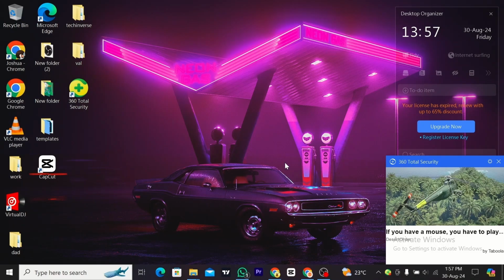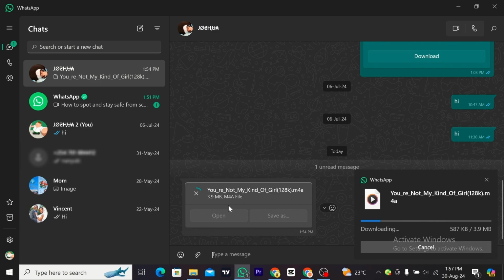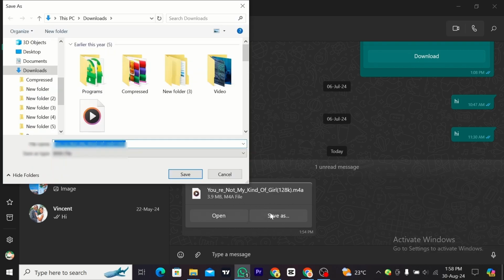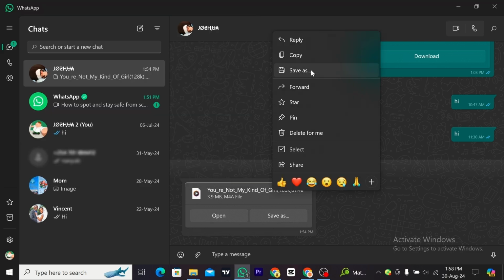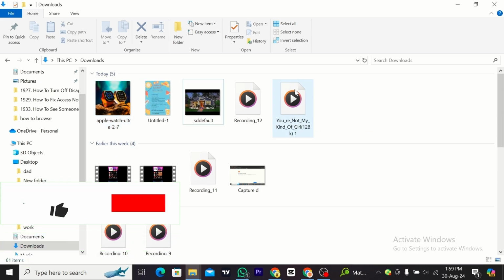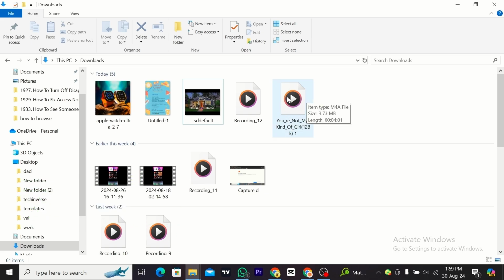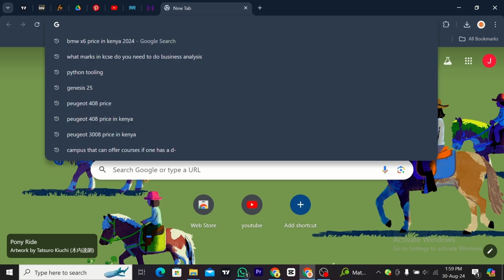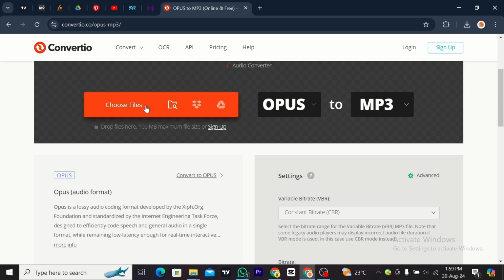How To Download Voice Message From WhatsApp on PC (Step By Step)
Want to save your WhatsApp voice messages on your PC
In this detailed, step-by-step guide, we’ll show you the easiest way to download and store voice messages from WhatsApp onto your computer Whether it’s for backup, memory or important conversations, this method will help you keep your files safe and accessible.